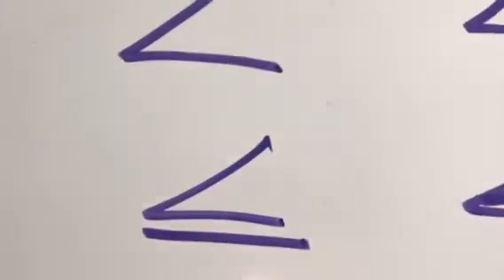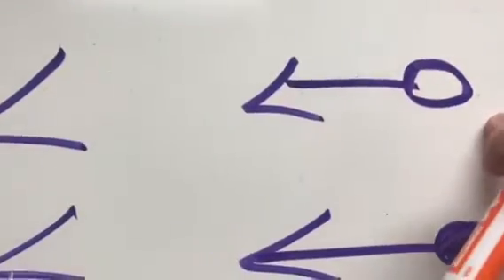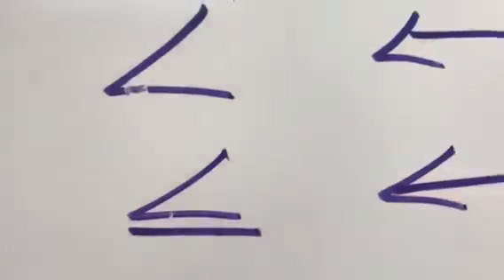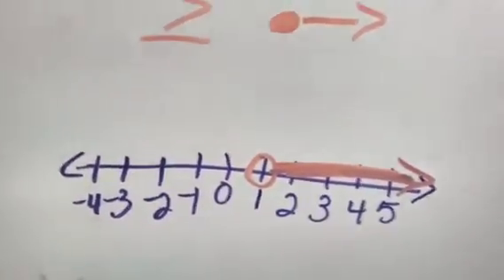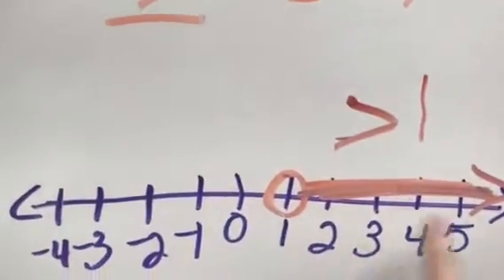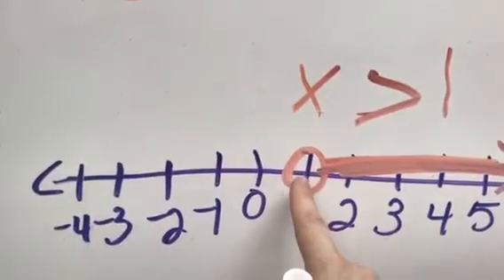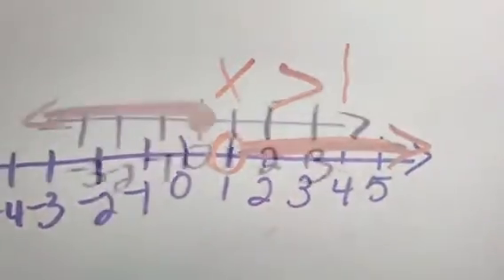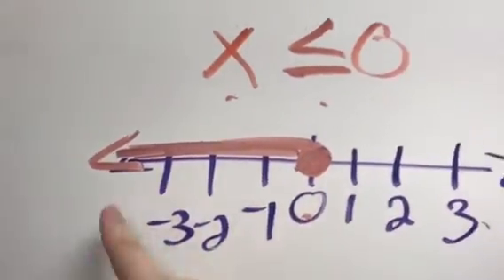ParaPro Test Practice: Graphing Inequalities